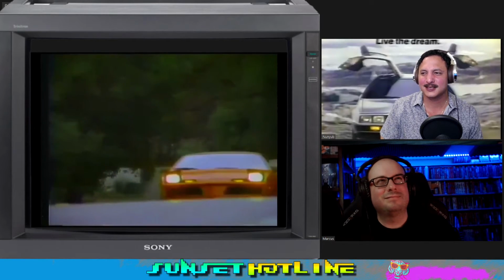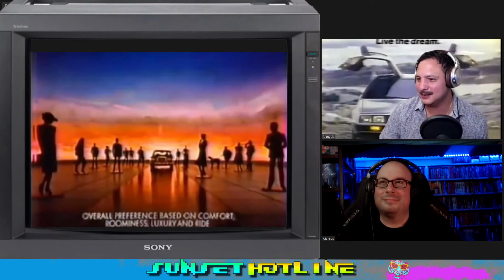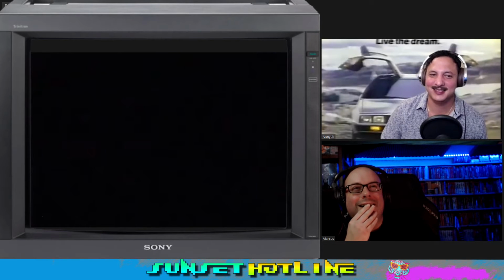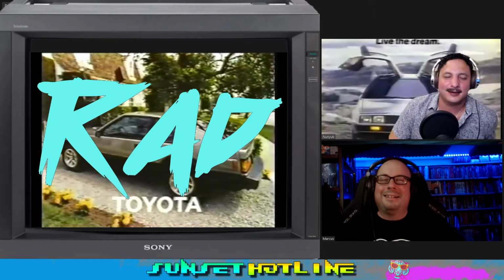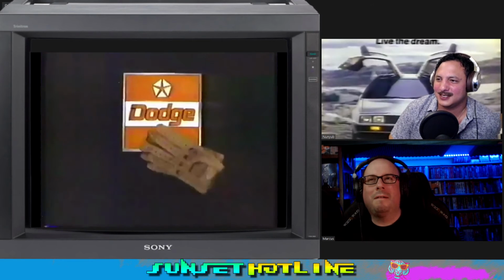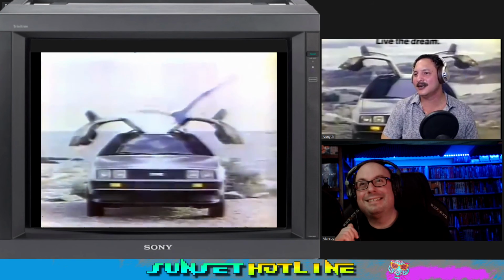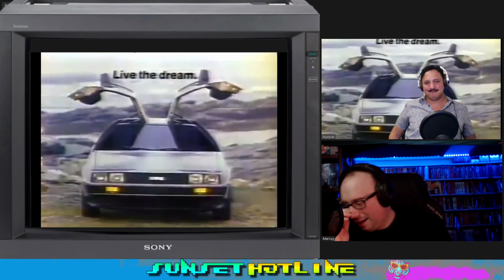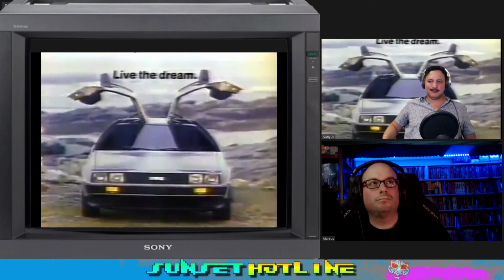TOP 10 Car Commercials of 1982 - (Perspective Now Ep. 35)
The boys tighten their seatbelts and slam on the gas as they peer into 1982 and see what your Dad worked a whole summer scrubbing toilets to save up for.

WELCOME TO THE NEXT LEVEL! KEEP IT RETRO!!